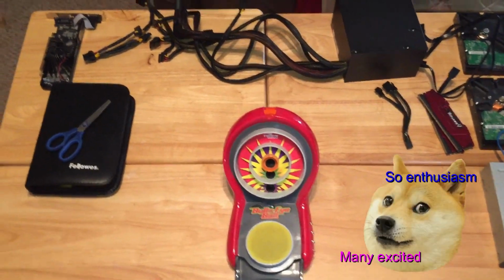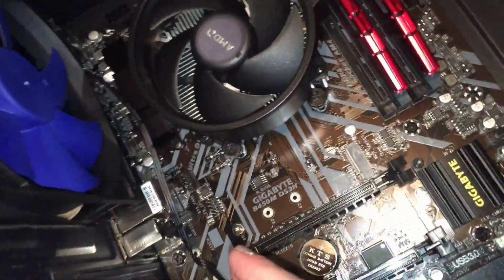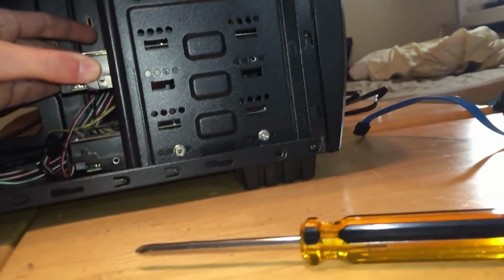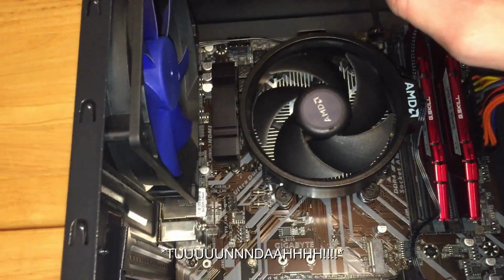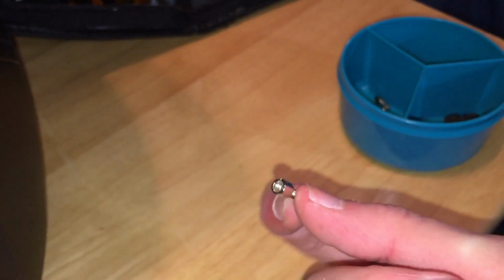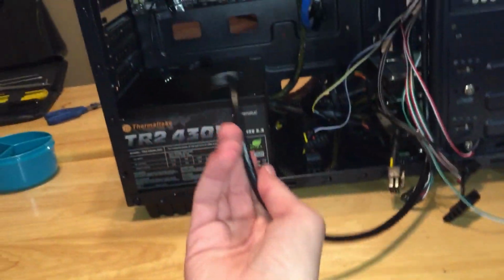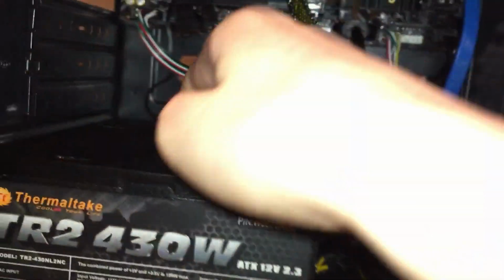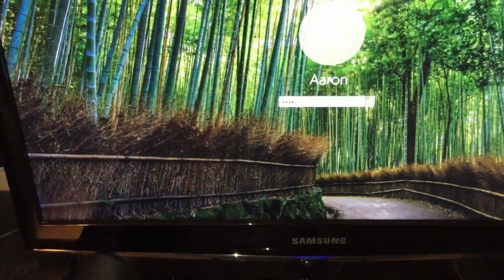$400 Budget Gaming Computer Ryzen 3 2200G Build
I built my computer for $280 but I already had some parts from my old computer you can get basically the same parts here